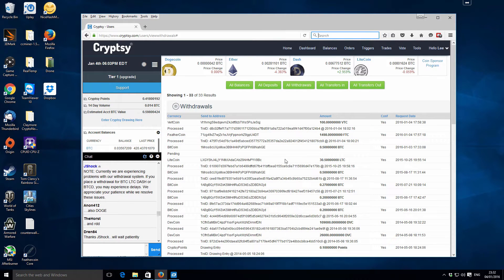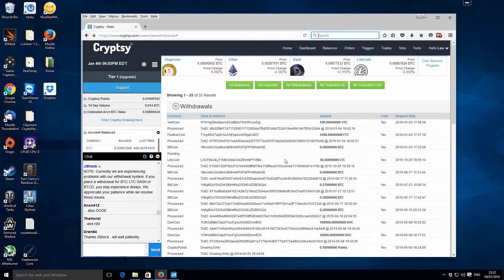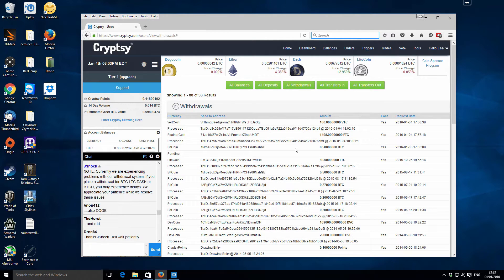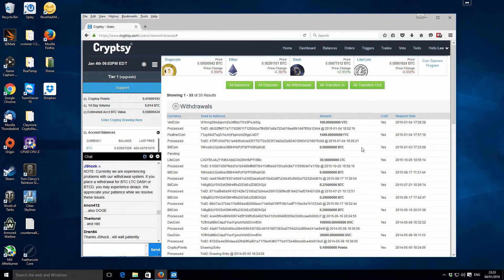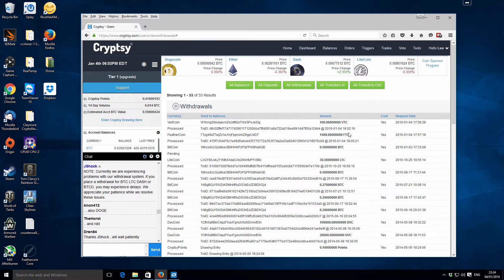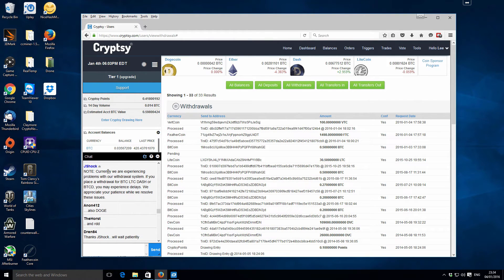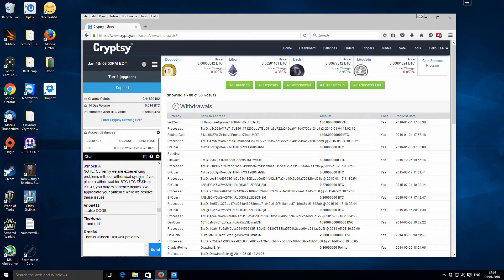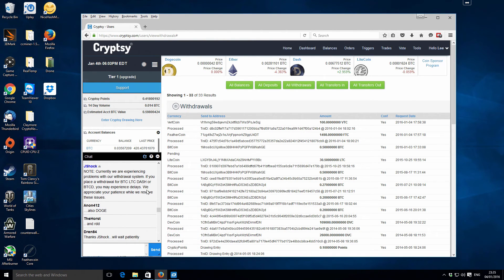Cryptsy Update - Some Withdrawals are Working Normally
After my previous video I try to withdraw some other crypto currencies Feathercoin and Vertcoin and I'm pleased to report they both completed in minutes.